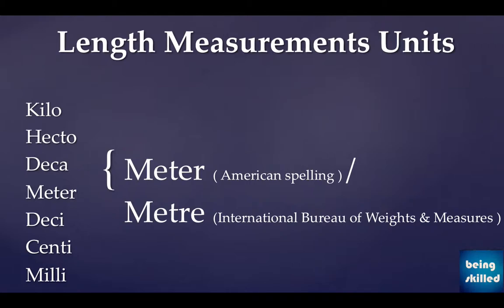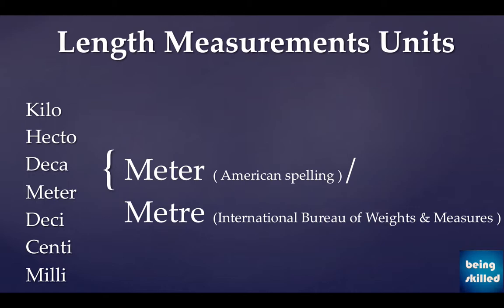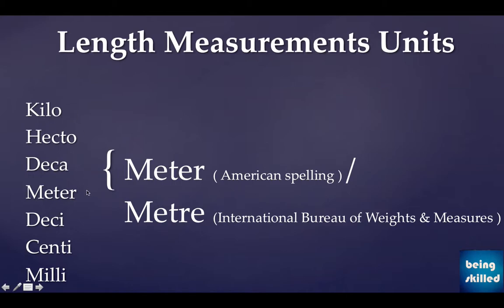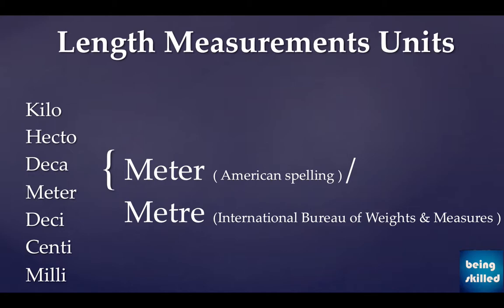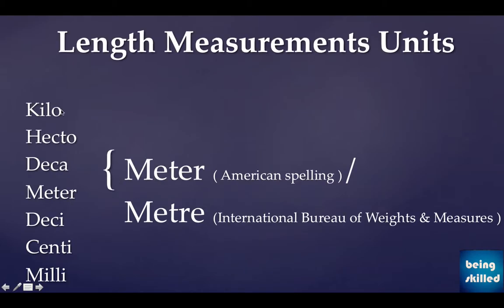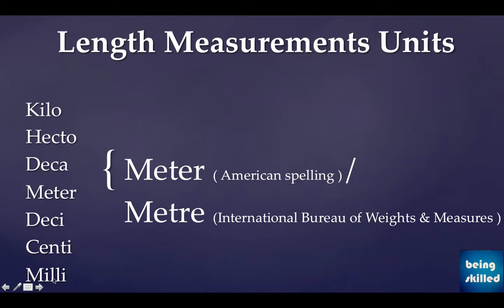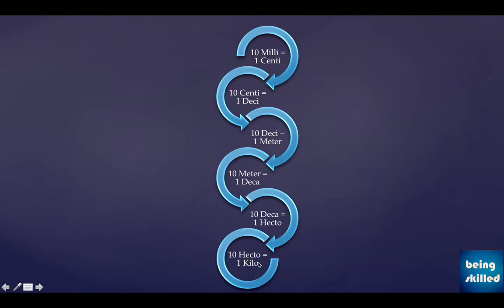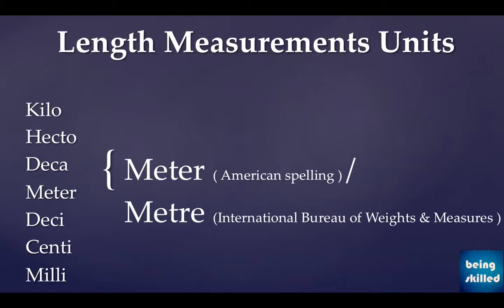Basics of Length / Measurement Units - Mathematics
Learn different units of measurement.
Kilo
Hecto
Deca
Meter
Deci
Centi
Mili.